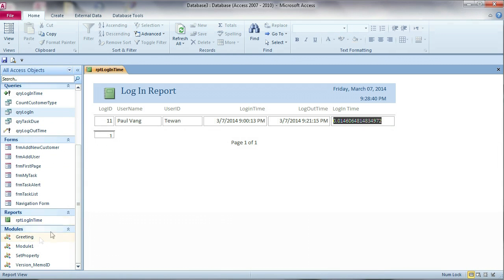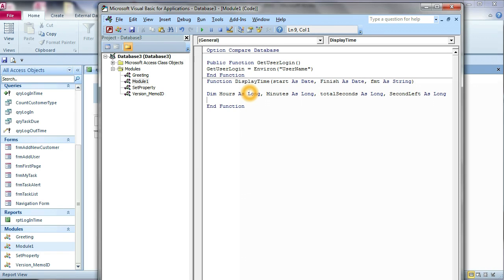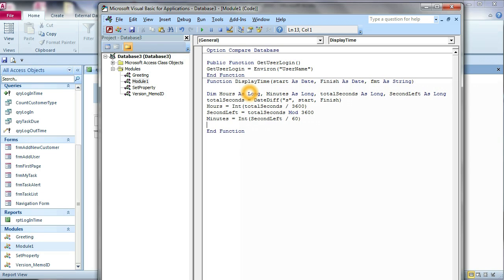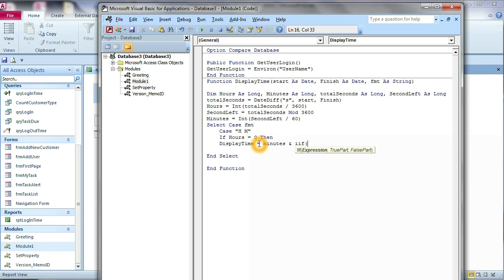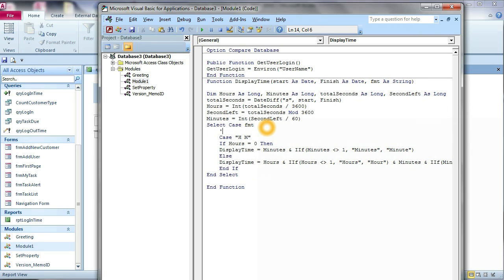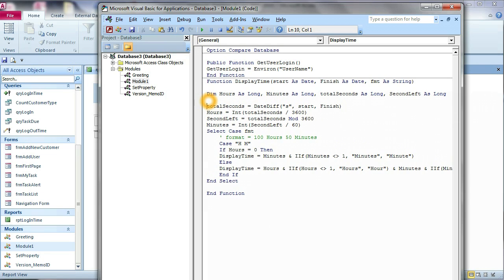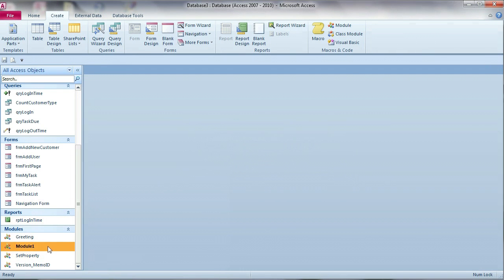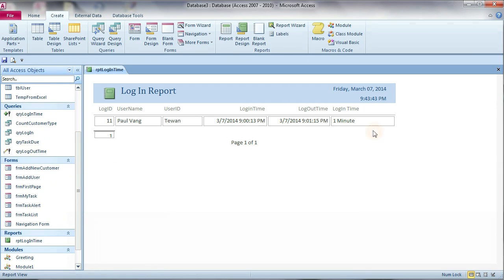Create Login Tracking Database Part 3: MS Access